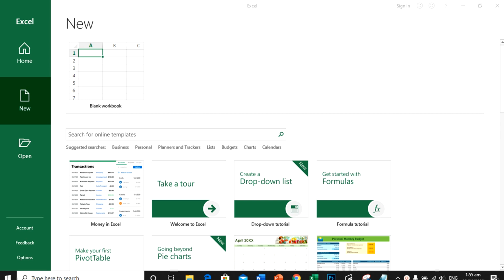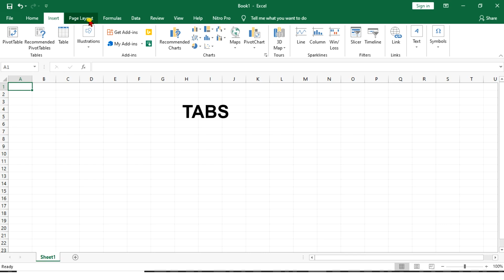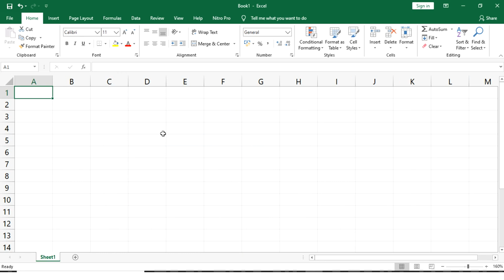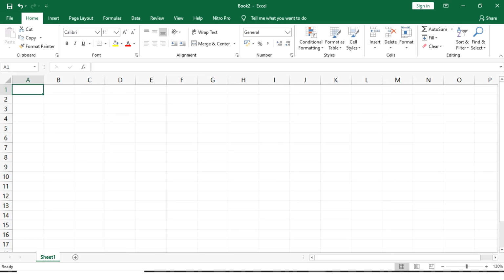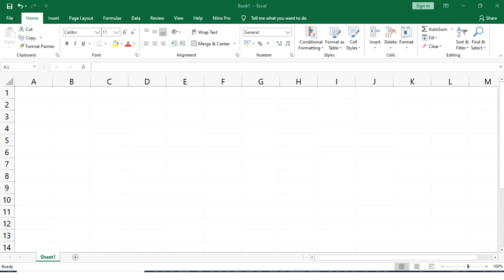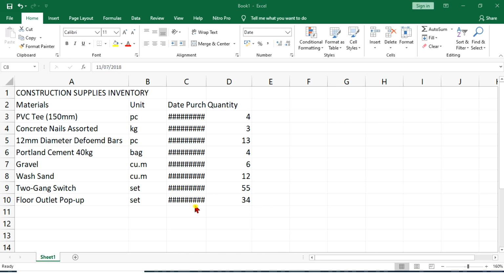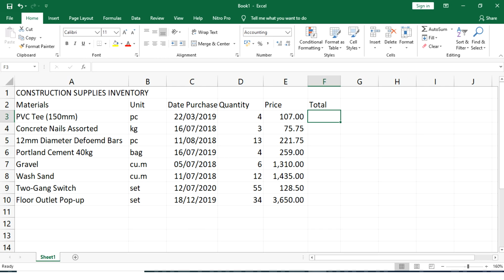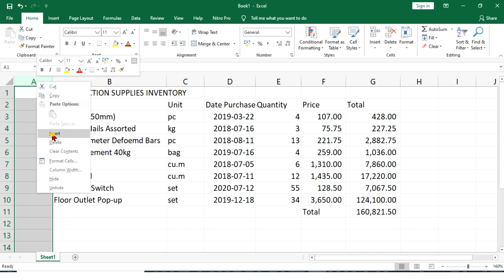Excel 2019 Basic Content Formatting Excel 2019 Beginners Tutorial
LearningIsFun